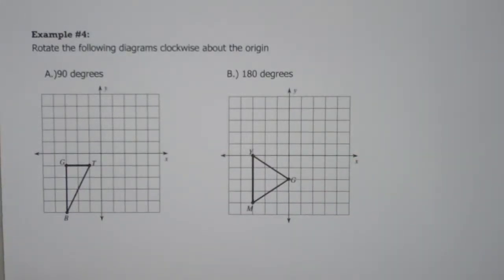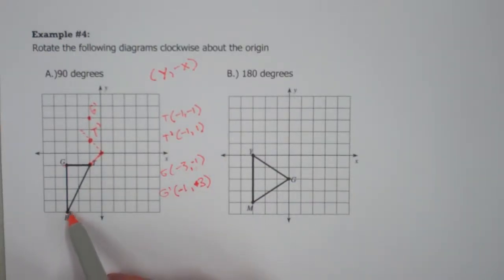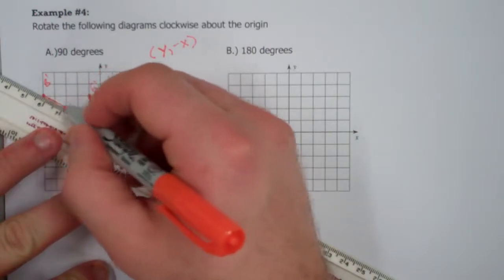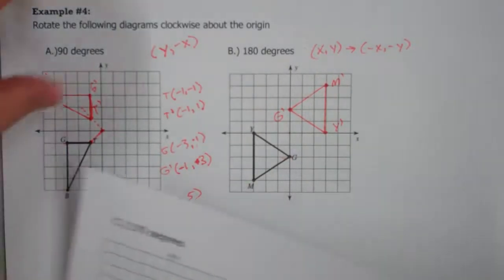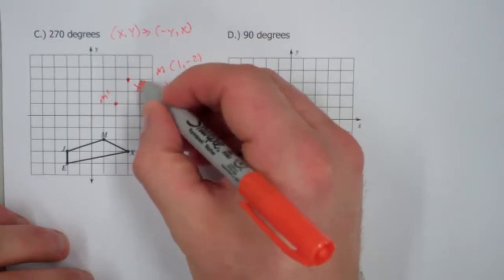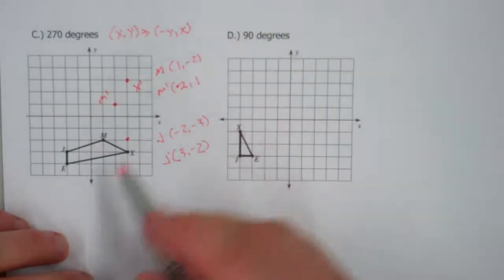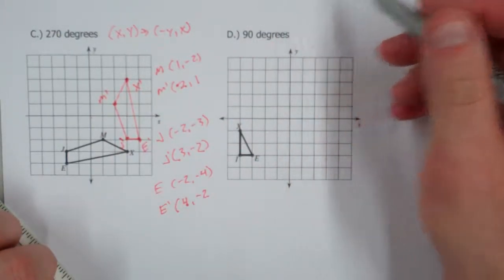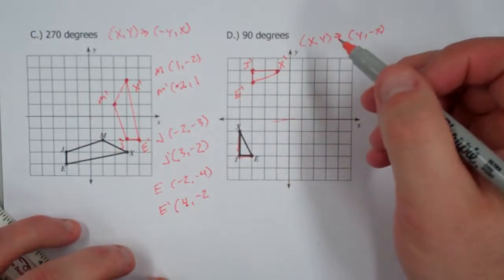4 6 Example 4